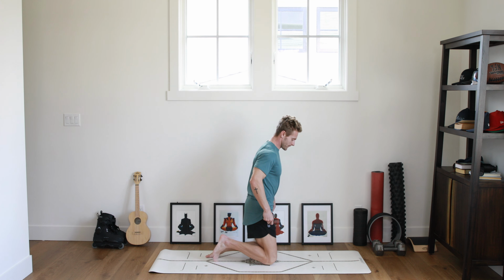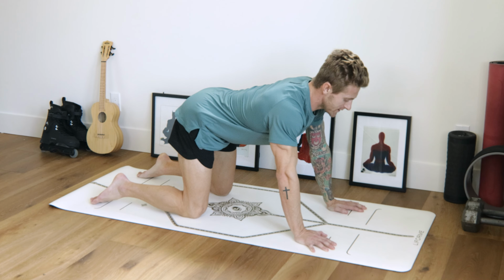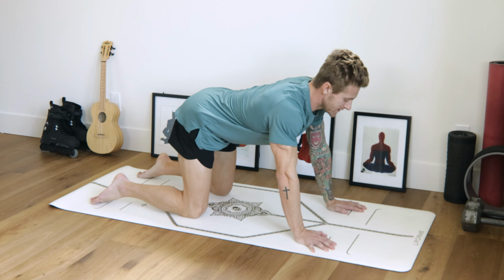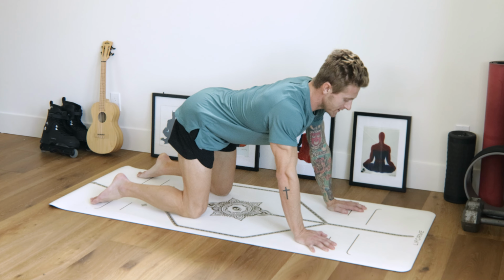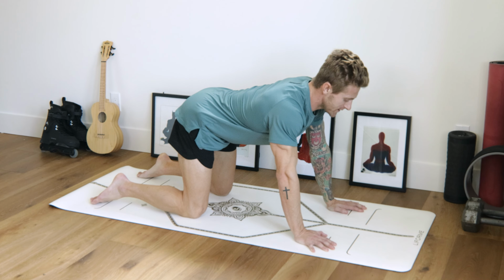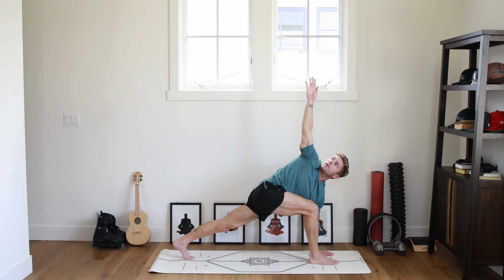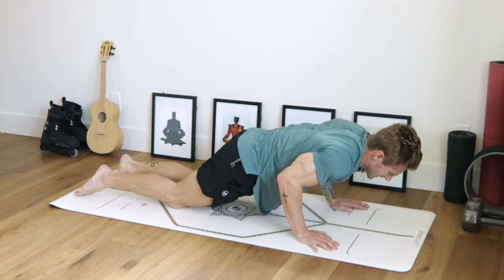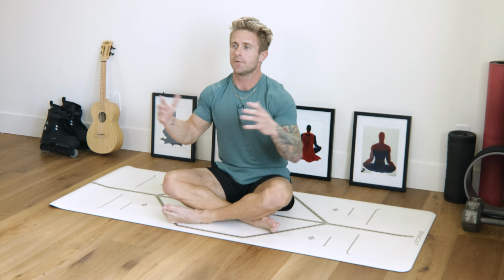10 Minute Yoga - Morning Warmup to Start Your Day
Hi guys, welcome back to class, today I'm gonna take you through a Ten-Minute yoga warmup to start your day. These are all stretches and movements I would do to start my day. Let's get started on the mat!